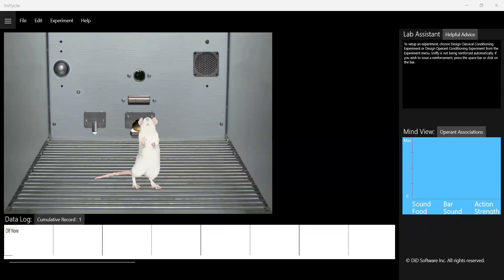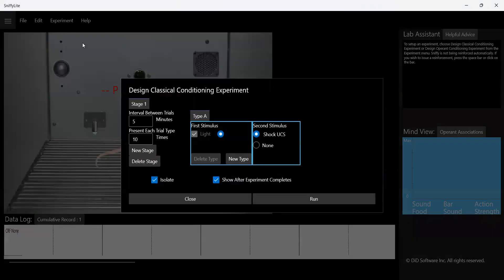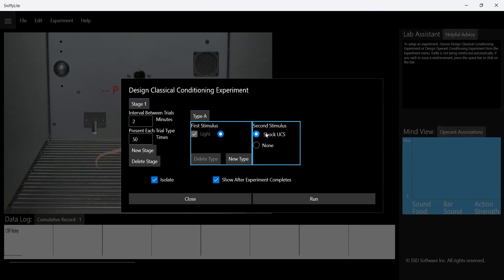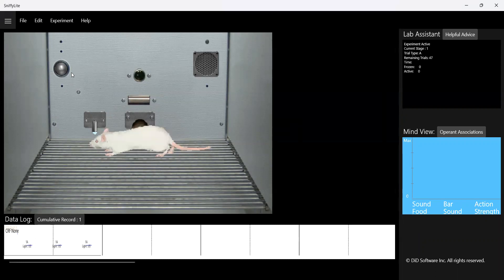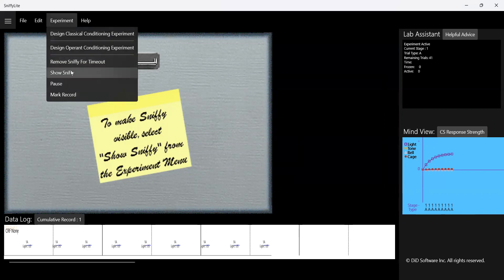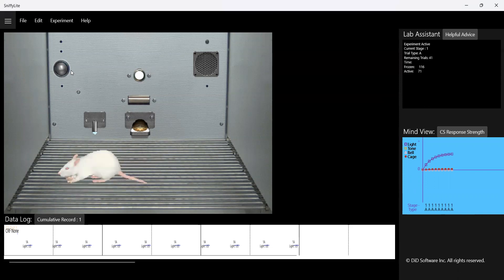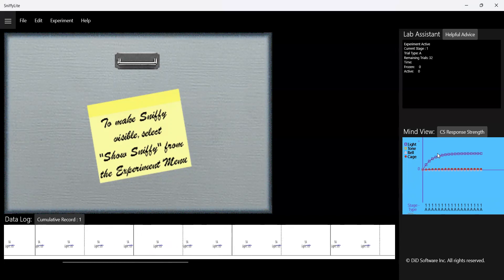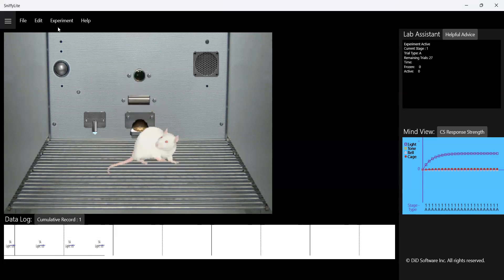Module 2 5 Sniffy Demo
Classical Conditioning for Detection Dog Handlers- Demonstration of Sniffy the rat